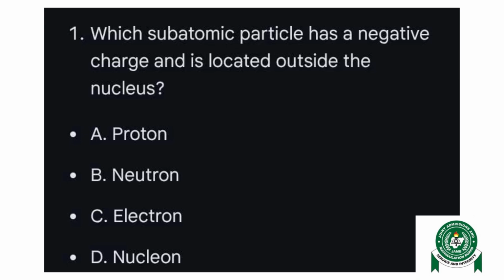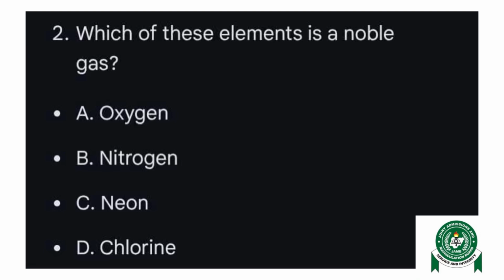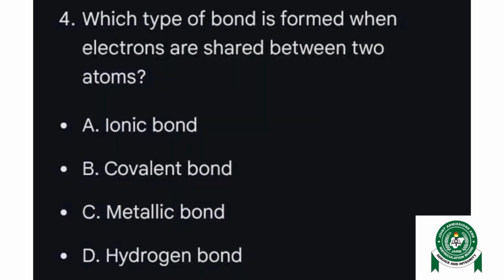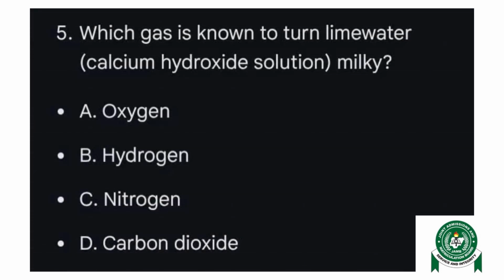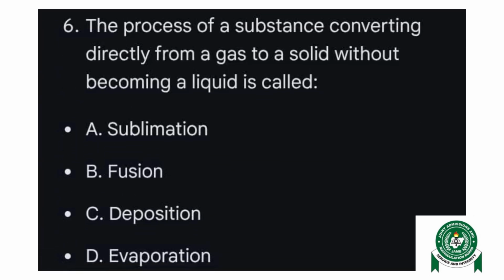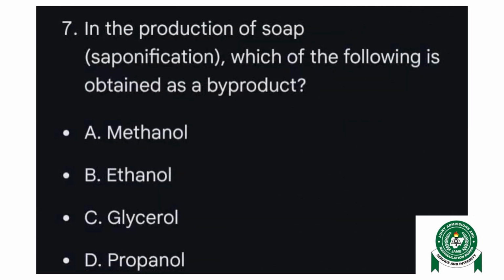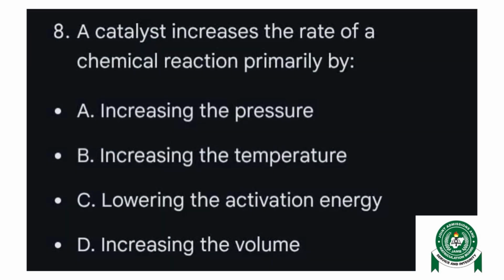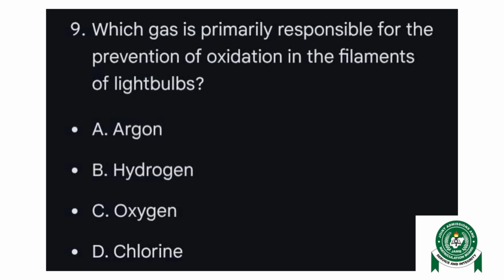POSSIBLE 2026 JAMB QUESTIONS | CHEMISTRY PART 1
Are you preparing for JAMB Chemistry and struggling with past questions?
This video breaks down real JAMB Chemistry past questions step by step, using simple explanations that help you understand and answer correctly under exam pressure.

In this lesson, you’ll learn:
✅ How to solve JAMB Chemistry questions easily
✅ Common traps JAMB sets and how to avoid them
✅ Fast methods to answer questions and save time
✅ Topics that repeat every year in JAMB Chemistry

Whether you’re aiming for 250+, 300+, or just want to pass Chemistry confidently, this video is for you.

 Watch till the end — the last question is one JAMB loves to repeat.

👍 If this video helps you, LIKE

 TOPICS COVERED

JAMB Chemistry past questions

Stoichiometry

Organic chemistry

Chemical reactions

Quantitative chemistry

JAMB doesn’t test everything  it tests patterns.
This video teaches you how to think like JAMB, not just memorize.